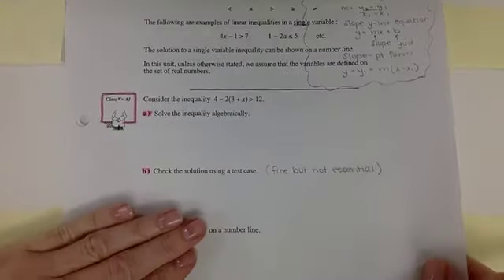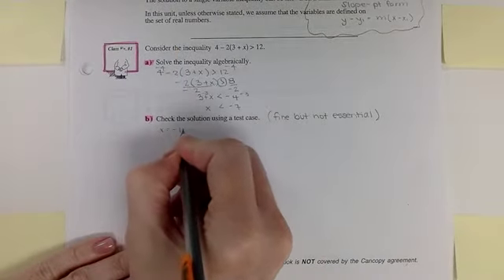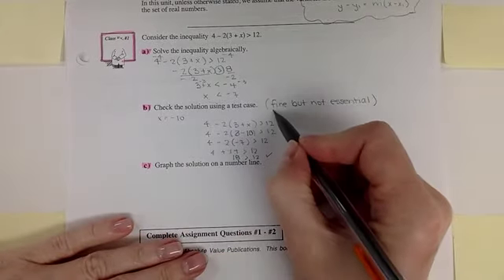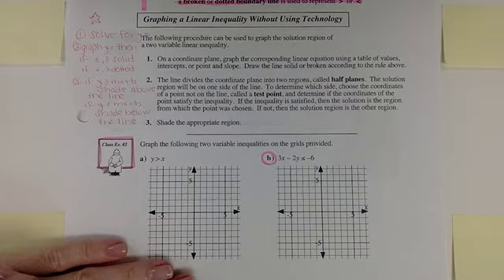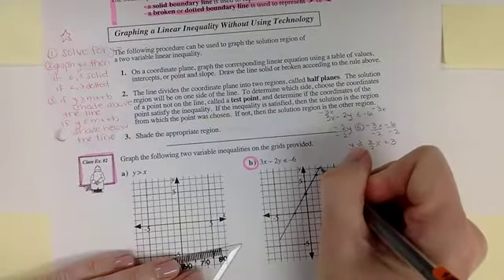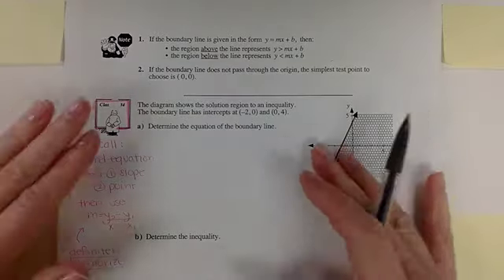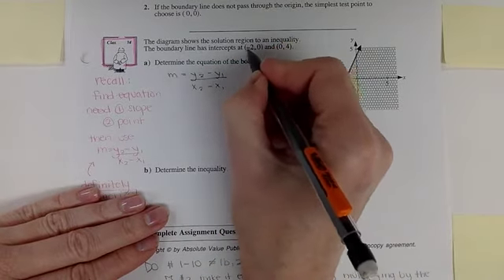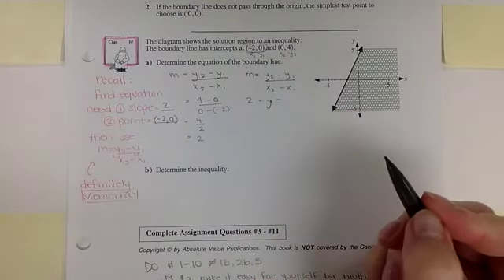M20 8.3 Solving linear inequalities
Math 20 section 8.3 Solving linear inequalities algebraically and graphically.